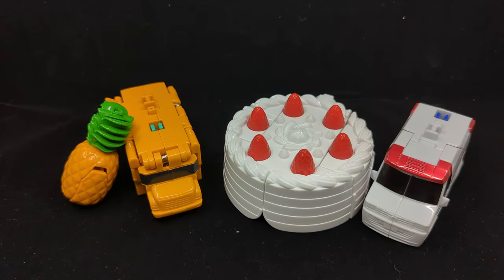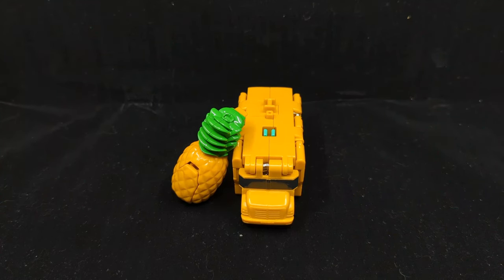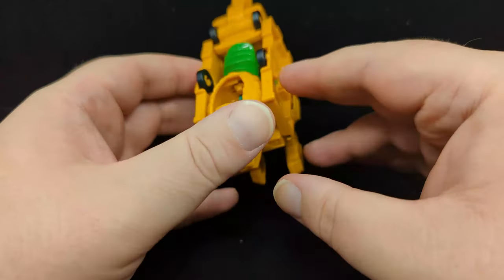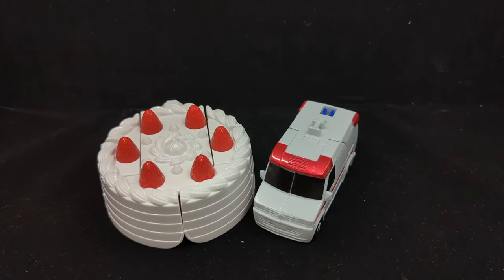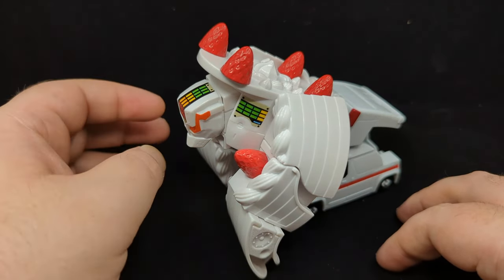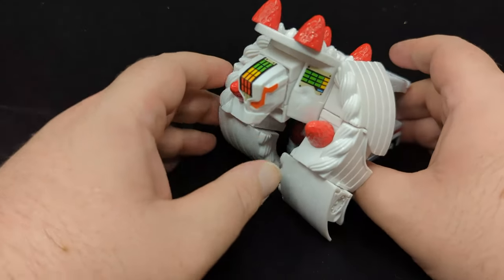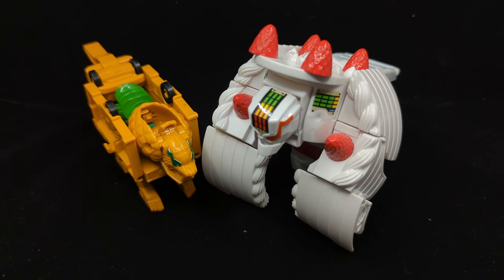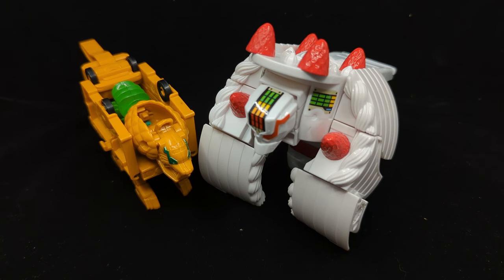Chuck's Reviews Unitroborn Unitrobo Pineapplebus and Ambulancecake